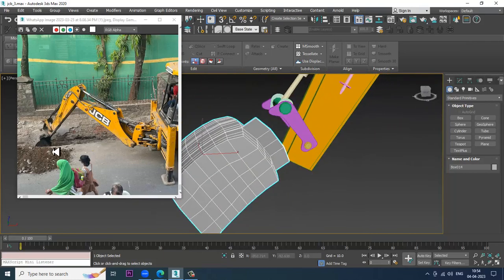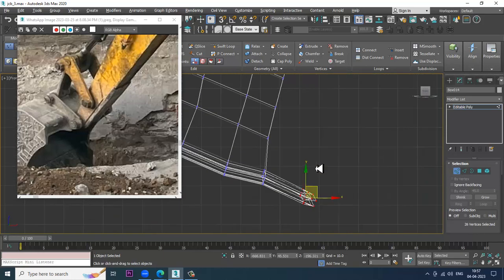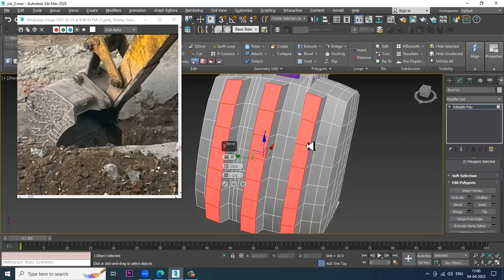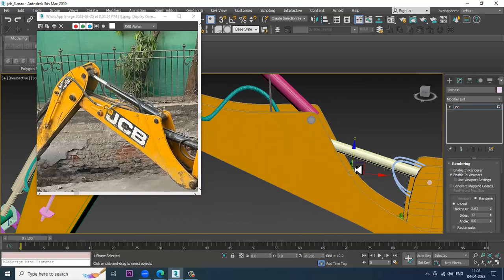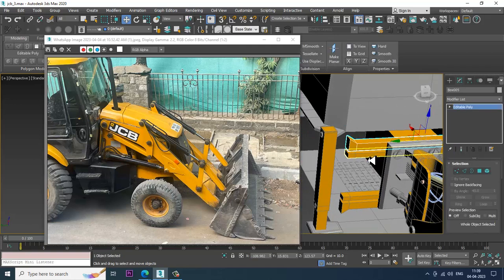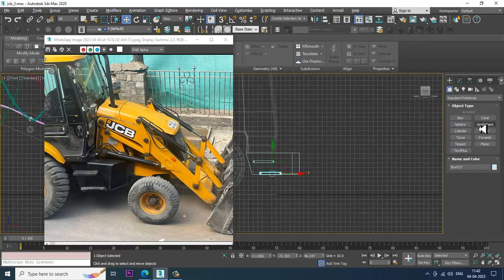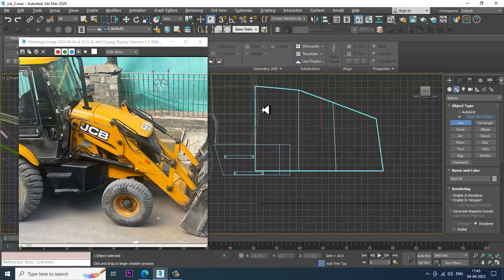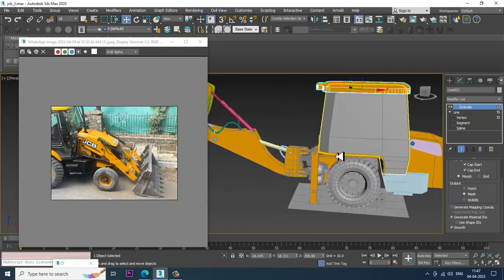3dsMax Tutorials, Tutorial on 3D Modeling a JCB Construction Machine from Scratch in 3dsmax. Part 10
3dsMax Tutorials, Tutorial on 3D Modeling a JCB Construction Machine in 3dsmax ( Part 10)

Modeling Details
Tweaking Objects